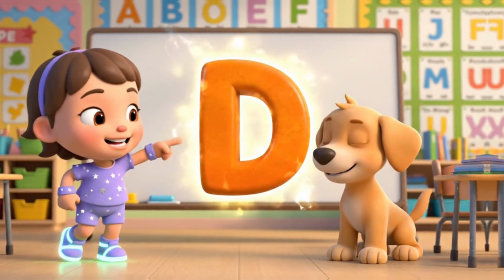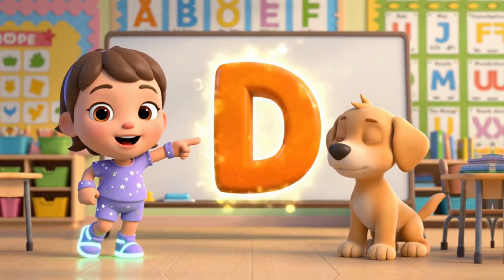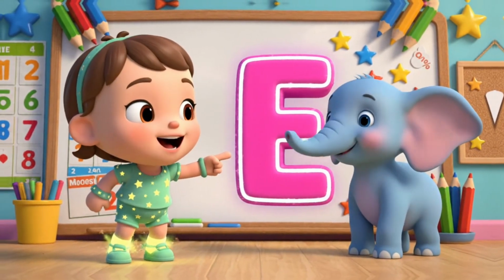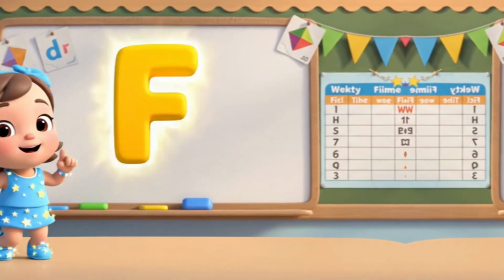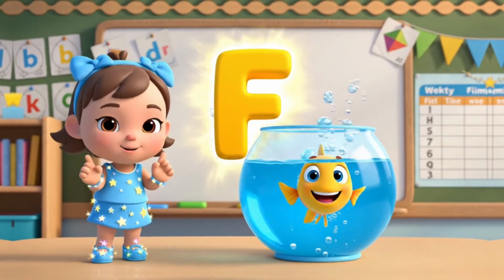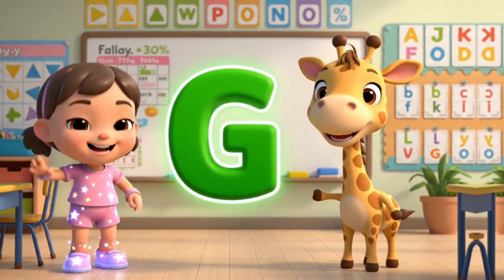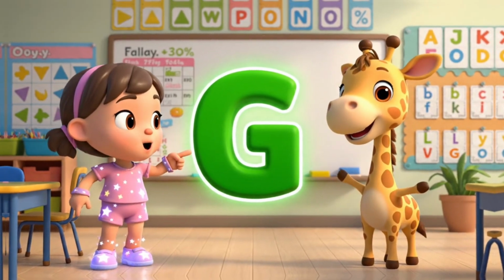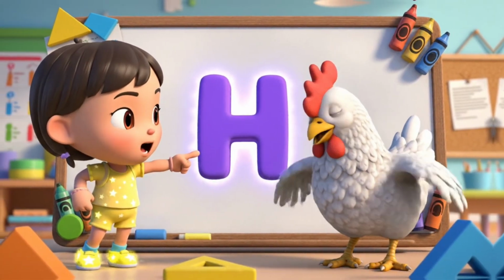Learn ABC Alphabets for Kids 👶 | English Letters with Objects | Ooya Baby TV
Welcome to Ooya Baby TV 👶🌈

In this fun and colorful educational video, kids will learn English ABC Alphabets with cute objects and clear phonics sounds. This video is specially designed for toddlers, preschoolers, and kindergarten kids to help them recognize letters, sounds, and objects in an enjoyable way.

📚 What kids will learn:
✔️ English capital letters (A–Z)
✔️ Phonics sounds (A for Apple, B for Ball…)
✔️ Object recognition
✔️ Early reading skills
✔️ Fun learning with music and animation

👶 Perfect for:
• Toddlers (1–3 years)
• Preschool kids (3–5 years)
• Kindergarten learners
• Homeschool & nursery learning

🎵 Bright visuals, friendly character Ooya, and slow-paced learning make this video safe, engaging, and ideal for kids screen time.

💖 Learning is fun with Ooya!

📌 Safe & kid-friendly content
📌 Designed for global audience